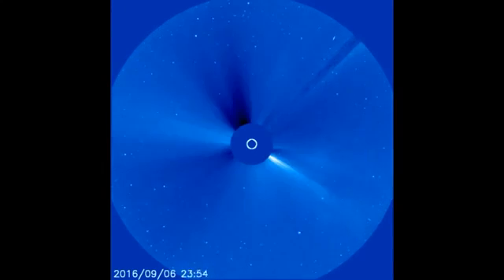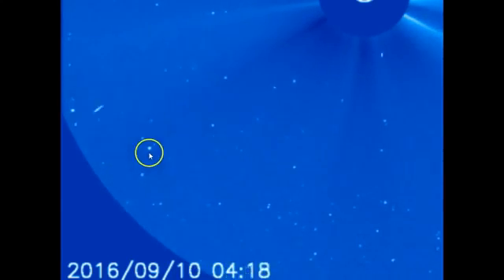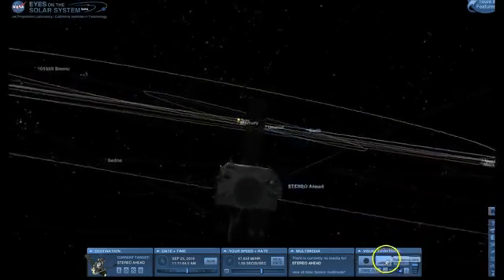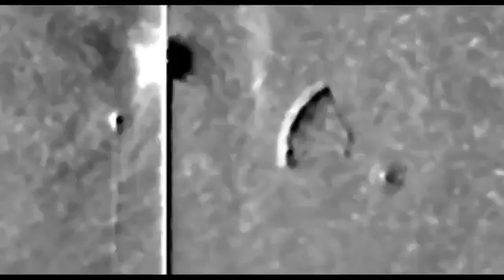OBJECTS IN OUR SOLAR SYSTEM/UPDATE ^o^^.^ᵔᴥᵔ^^